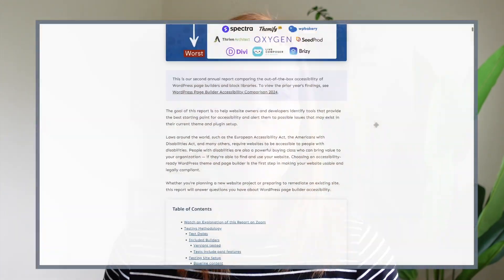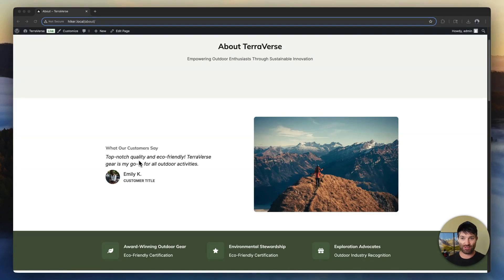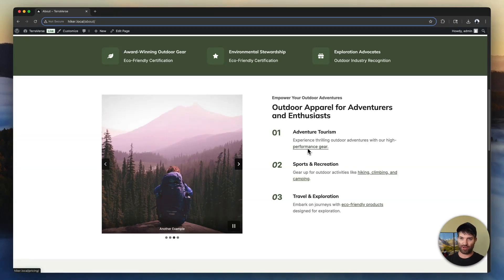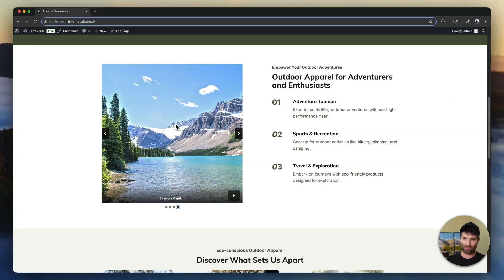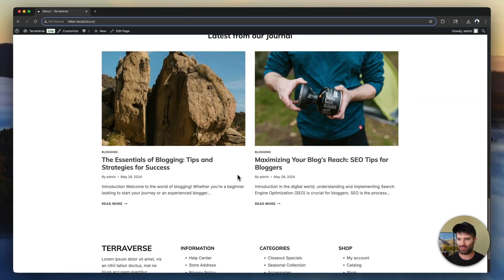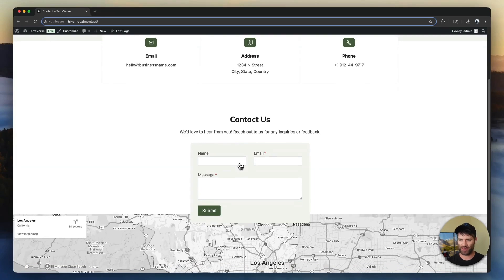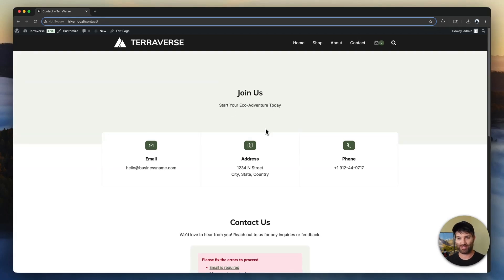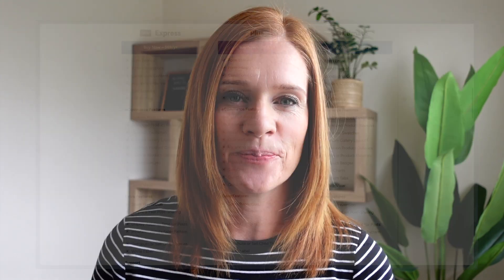Accessibility Updates: Make Your WordPress Site More Inclusive | KadenceWP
In this video, Ben Ritner from Kadence walks through recent accessibility updates in Kadence Theme and Blocks. Learn how small tweaks like blockquote testimonials, clearer link indicators, better slider navigation and improved form handling can make your WordPress site more inclusive for everyone.

Products mentioned in this video:
Time Stamps
00:00:00 - Welcome
00:00:07 - Sharing exciting news, Kadence Ranked #1 for accessibility among Page Builder
00:00:22 - Importance of Accessibility
00:00:36 - Equalize Digital Report
00:00:47 - Ben Ritner Introduction
00:01:16 - Blockquotes on Testimonials
00:02:08 - Link Hover effect
00:03:36 - Pause on Hover
00:04:52 - Blog Posts as lists
00:05:35 - Reduced links on Blog Post Block
00:06:21 - Other minor changes
00:06:47 - Error message on contact form
00:07:44 - Additional Accessibility things
00:08:08 - Setting up mobile heading
00:09:05 - Looking for a Page Builder, check out our Kadence Plans

ABOUT KADENCEWP:
We're here to help you create fast, effective websites with ease.

Kadence is also part of the team that brought you some of the most stellar WordPress products, powering millions of websites worldwide, including:

📝 Are you a WordPress enthusiast who wants to contribute to our team? Explore career opportunities